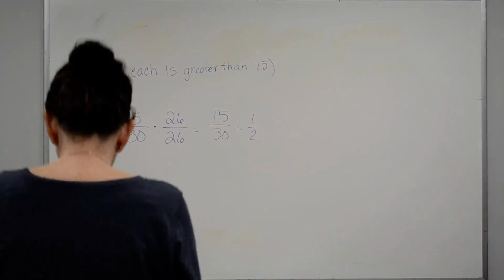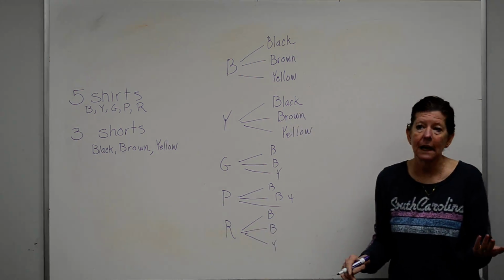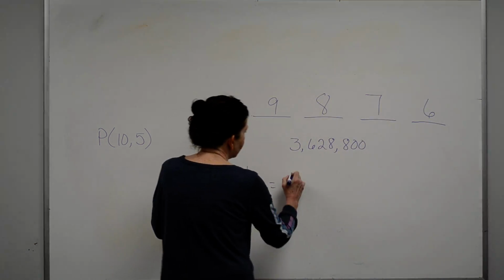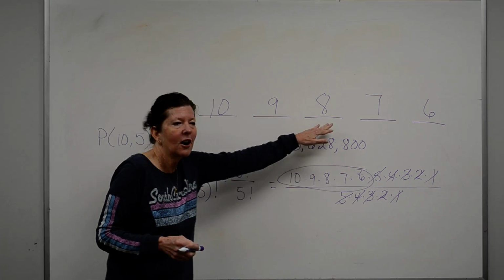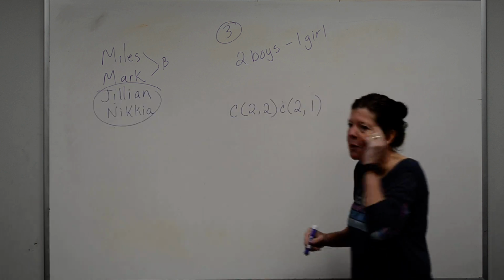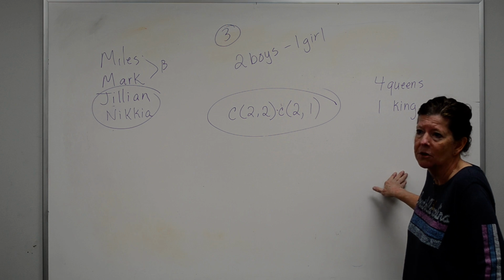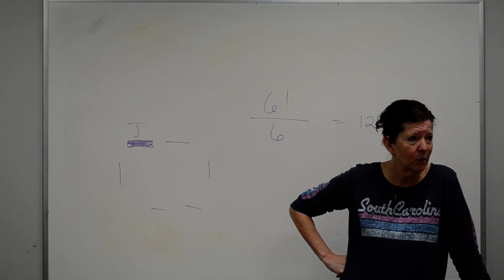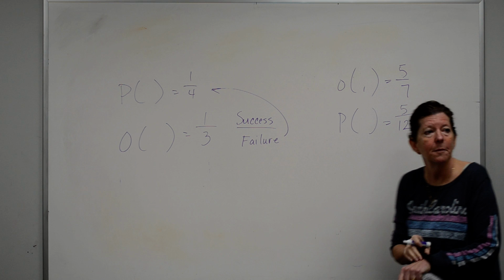1. March 31, 2021 (algebra 2)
Review Chapter 12 (video 1 of 2)